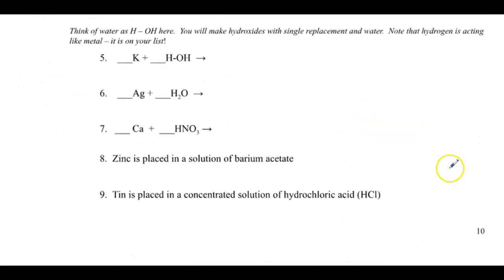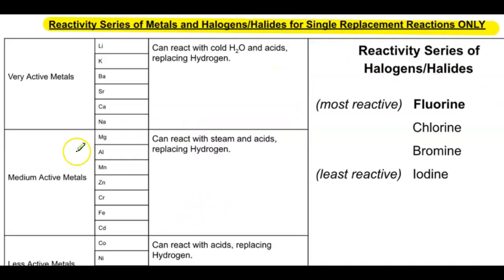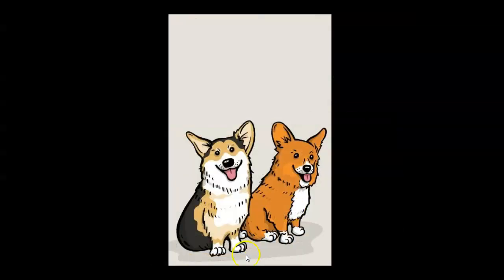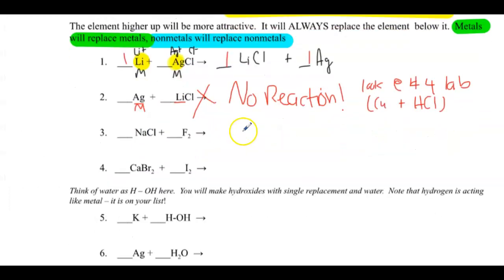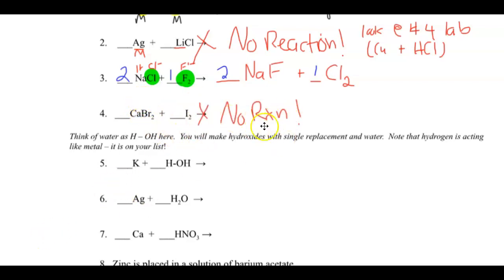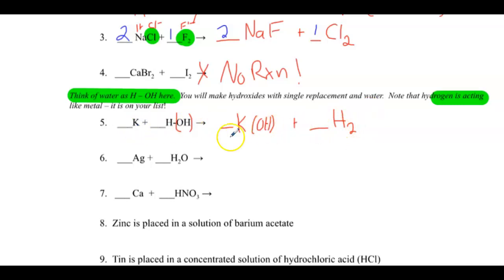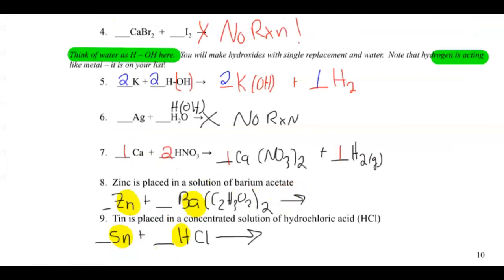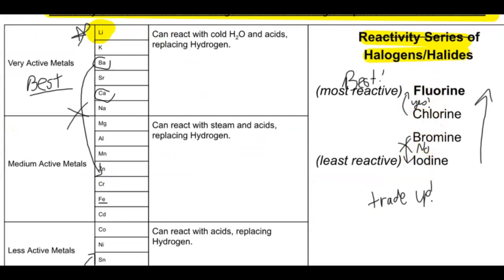Ch. 8 #7 Predicting Single Replacement Reactions